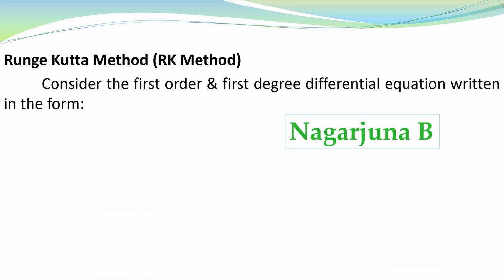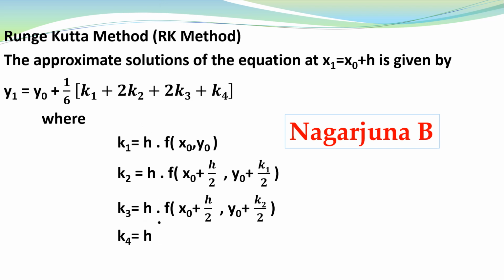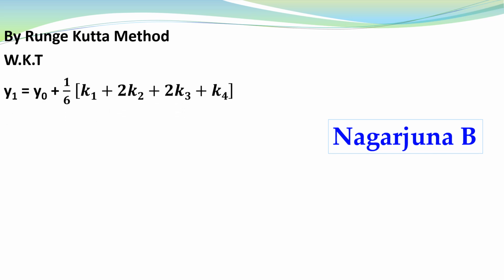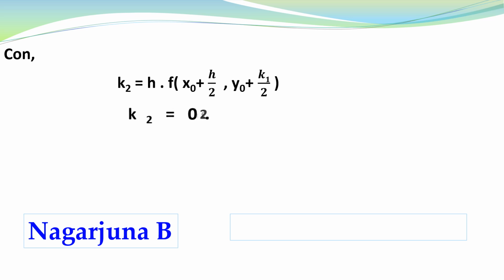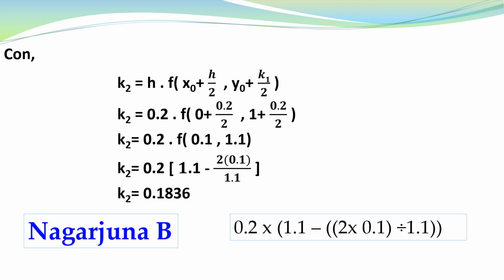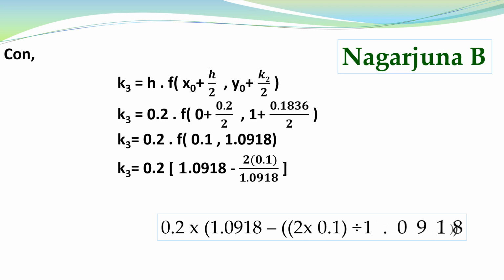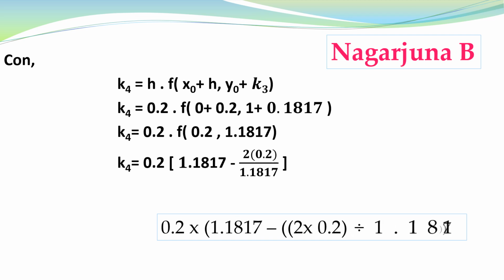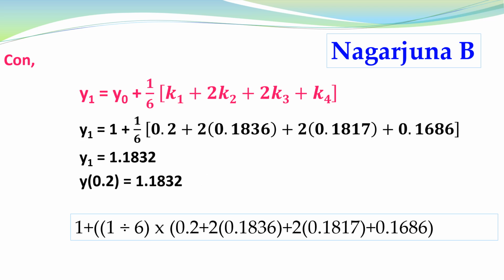Runge Kutta Method to Solve Ordinary Differential Equation of 1st Order & 1st Degree. RK Method. Pb1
It is also called as RK Method.
It is also called as Runge Kutta 1st order Method.
It is also called as Runge Kutta 4th order Method.
It is also called as RK 1st order Method.
It is also called as RK 4th order Method.